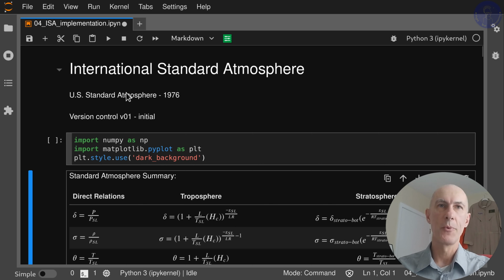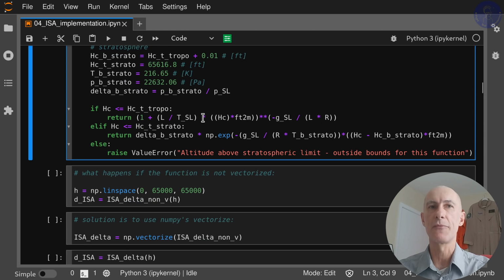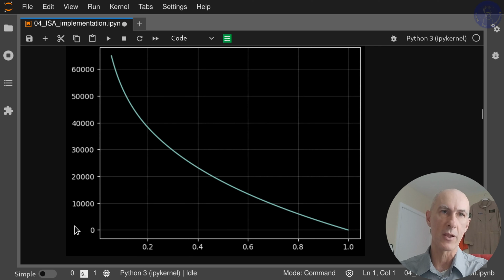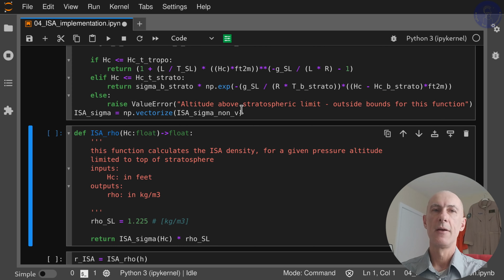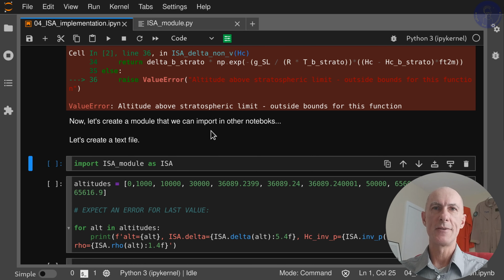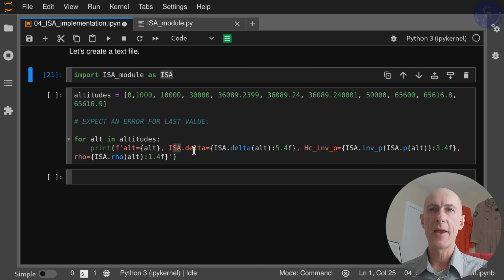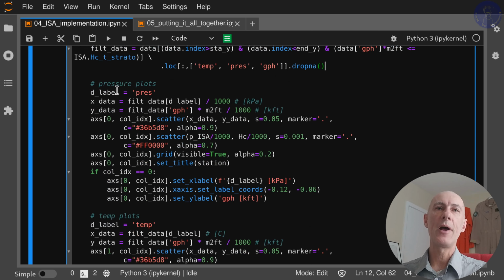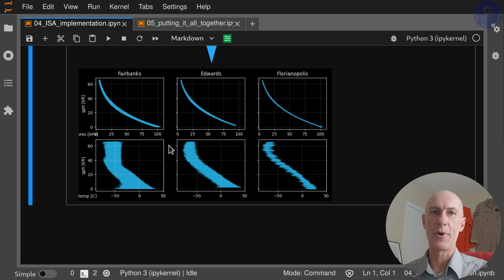International Standard Atmosphere - part 3 - Python Coding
This is the final video in the International Standard Atmosphere mini-series.
We code the ISA equations in python as stand alone functions and also as a module that you can import into other projects.

______Video Contents______
00:00 - Intro
00:36 - preamble/imports
02:04 - delta - pressure ratio
06:07 - pressure
07:20 - theta - temperature ratio
09:22 - temperature
10:00 - sigma - density ratio
10:31 - density
11:02 - inverse delta/pressure
11:56 - inverse sigma/density
12:24 - limits check
13:35 - implement as module